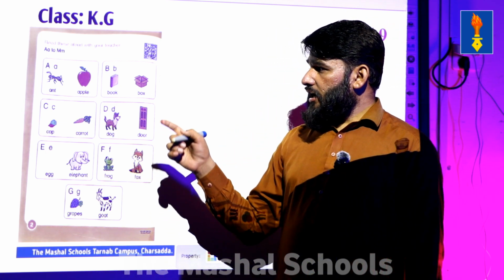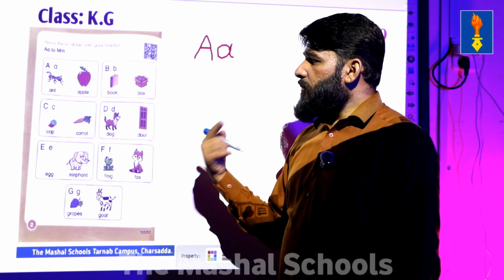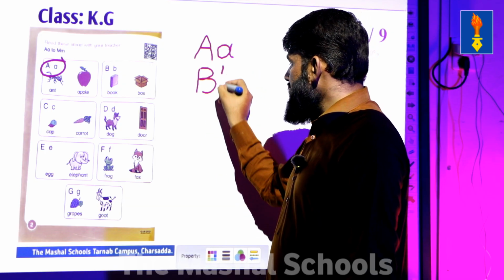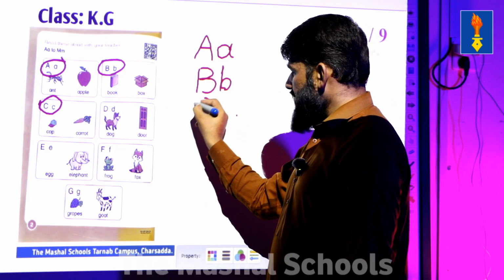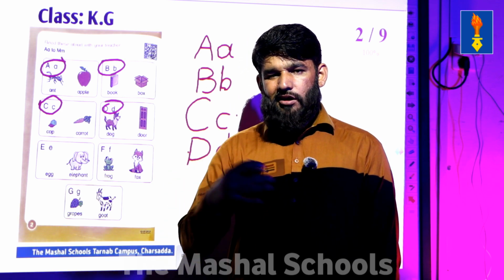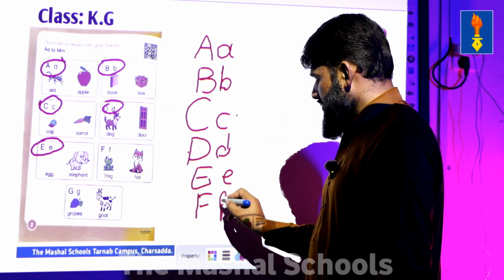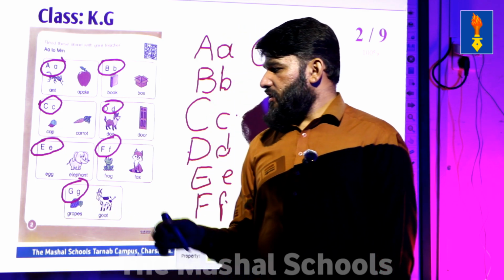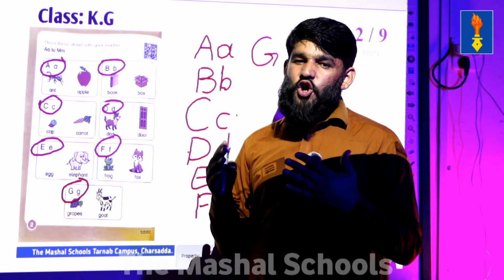Oxford We Learn English for Class (KG).Page No.2